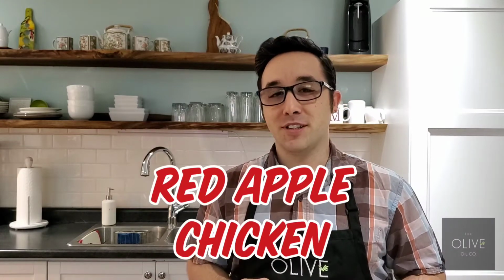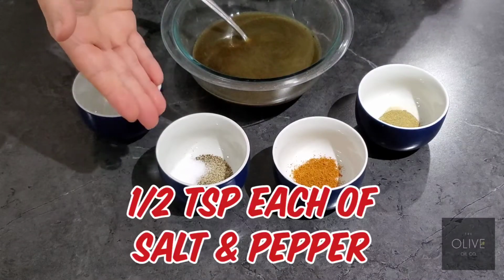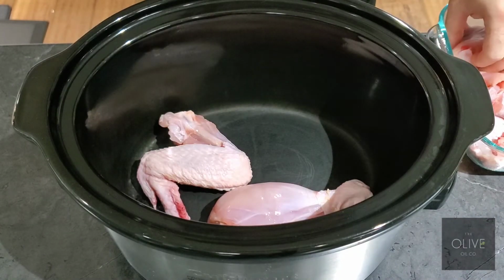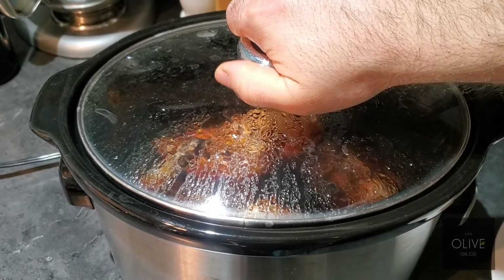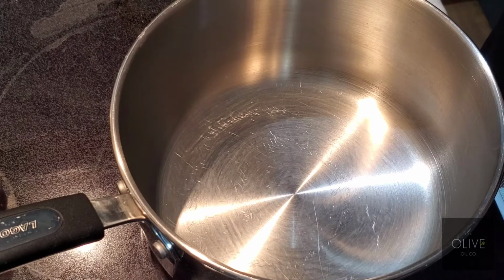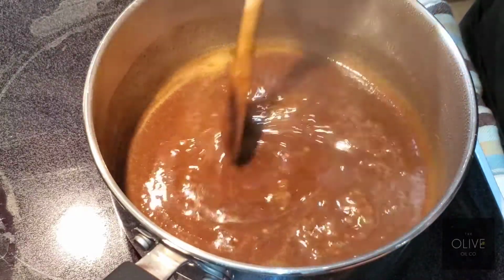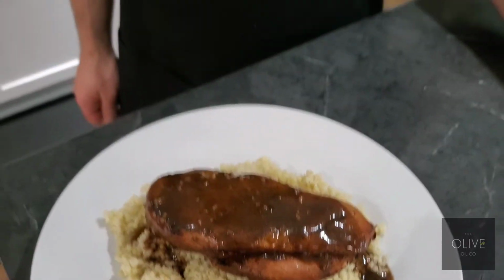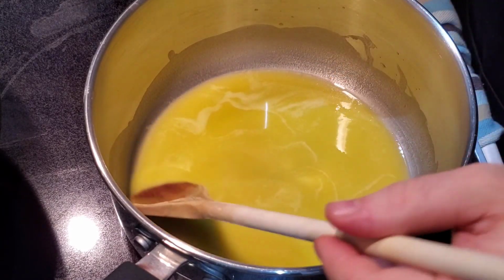The Olive Oil Co. Kitchen ~ Season 1, Ep. 28 - Red Apple Chicken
Want an easy slow-cooker meal? Our Red Apple Dark Balsamic adds magnificent flavour to your chicken and creates a gravy so sweet and savoury that you'll be making this over and over!
Organic Fed Chicken from @nickspicksorganics and Old 99 Farm in Dundas